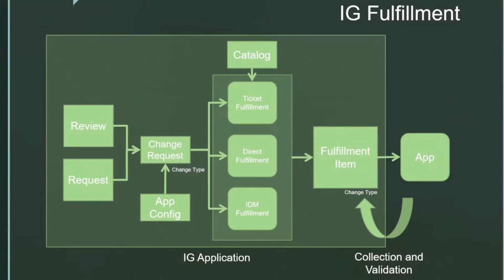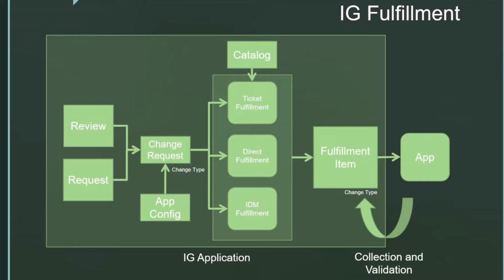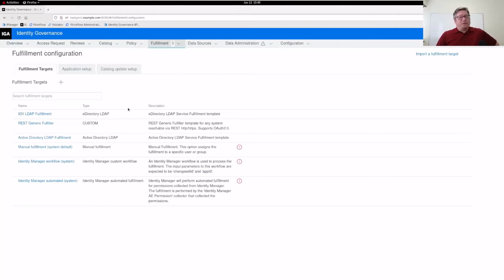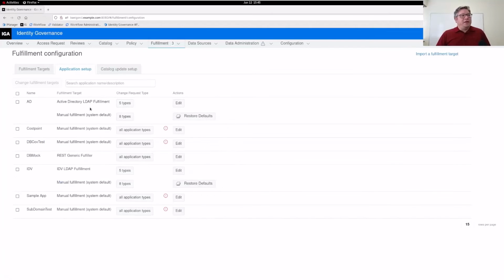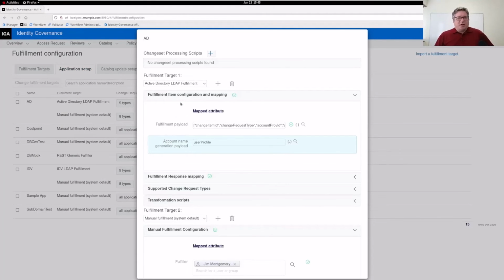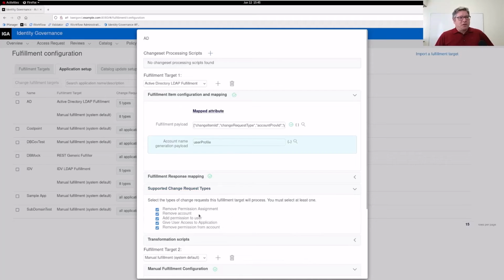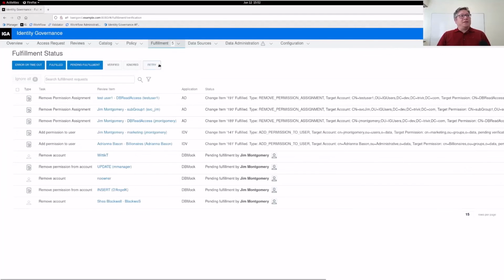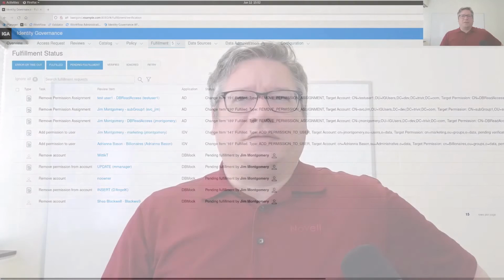IG Fulfillment | NetIQ Identity Governance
This Partner Showcase features Jim Montgomery from TriVir explaining how fulfillment works in NetIQ Identity Governance (IG).

Jim shows how IG makes changes in your organization’s systems in response to access reviews, access requests, and other streamlined features.

The business goal is as follows: as a governance service provider in your organization implementing IG, you configure fulfillment so that changes to your systems have a way back out of IG. That is to say as a result of a review you might have several permissions that you need to remove access to or revoke. The fulfillment system handles those. Or you might have users requesting new access, once approved through the workflow it goes to fulfillment, or maybe you have some automated business roles and they detect your user has been moved into a new department with a new title and their old access should be removed in the new access granted. Fulfillment handles this. All outgoing changes are handled by fulfillment.

First after setting up a fulfillment target you can figure specifics for an application, and then you can monitor all the changes from reviews, from requests, even from automated updates with the tool. This fulfillment system makes IG extremely powerful. This helps pass audits and get changes back in place to make your organization more secure.

NetIQ is part of OpenText Cybersecurity. OpenText has completed the purchase of Micro Focus, including CyberRes. Our combined expertise expands our security offerings to help customers protect, detect, and evolve their security posture. They can confidently be their best—and more secure—across their entire organization.